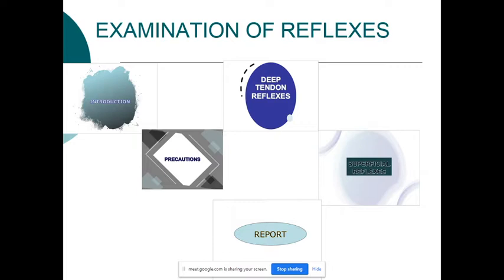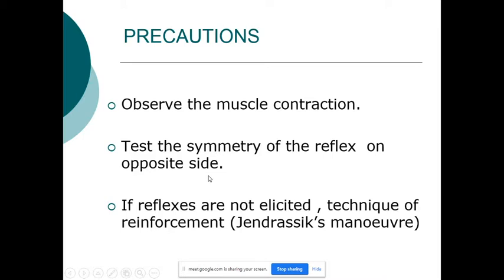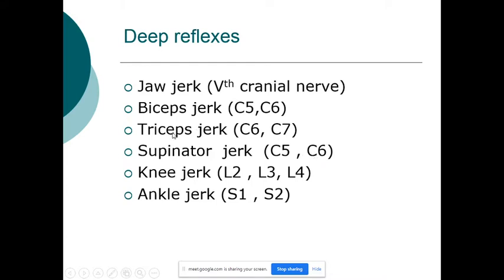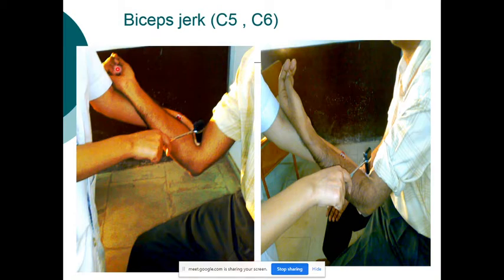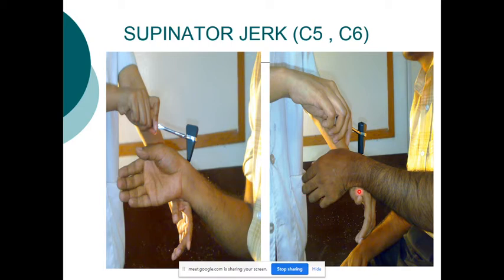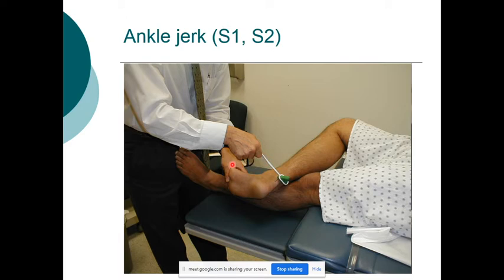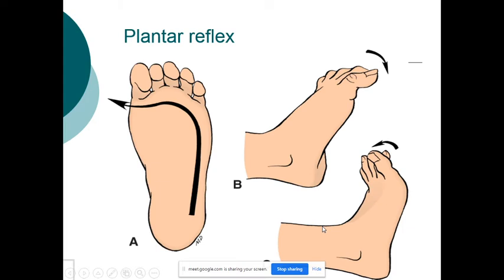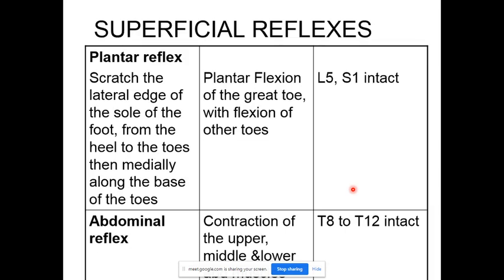Examination of reflexes